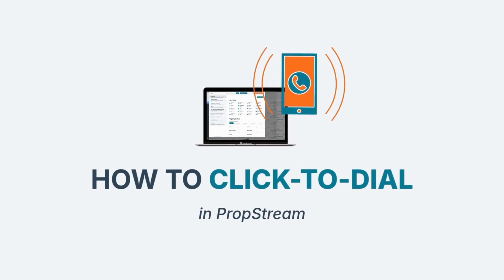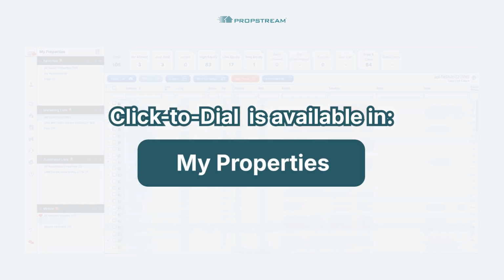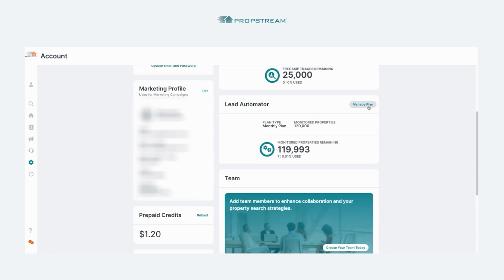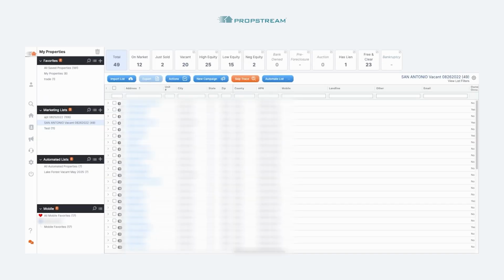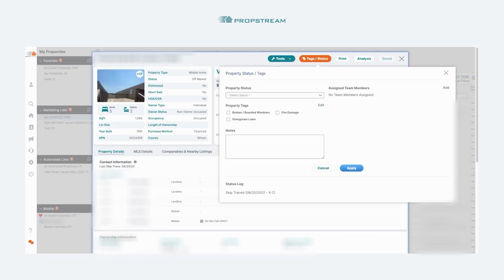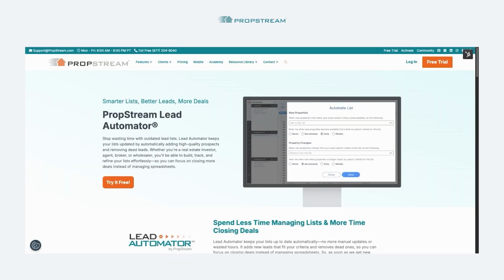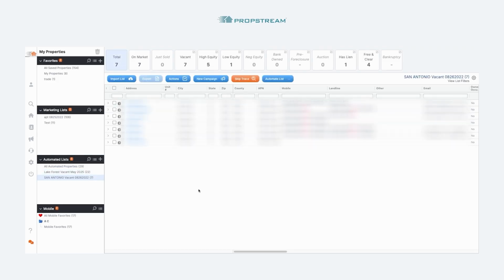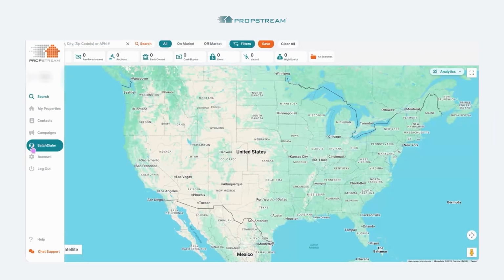How to Dial in PropStream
In this video, we break down how Click-to-Dial works inside PropStream and how it seamlessly integrates with Lead Automator to streamline your outreach process.

With Click-to-Dial, you can place live calls directly from PropStream using the built-in soft phone—no exporting lists, no third-party dialers, no extra steps. If a skip-traced lead has a phone number available, simply click it and start calling instantly.